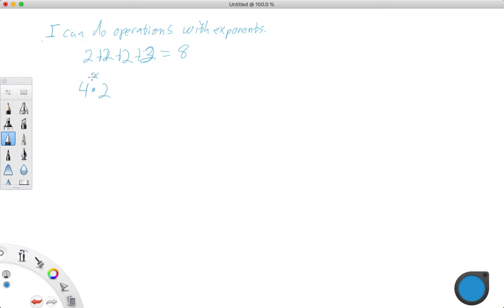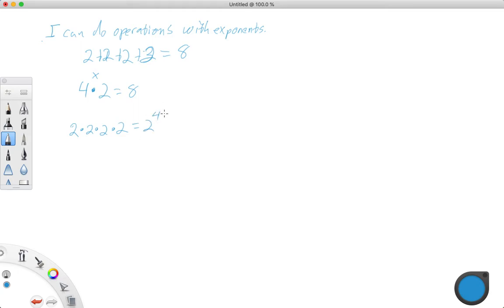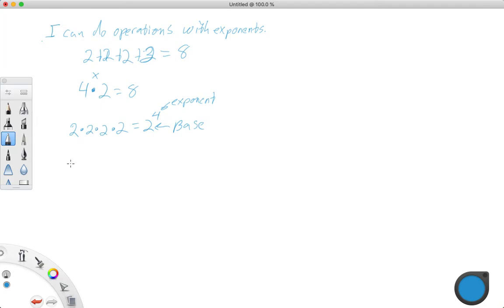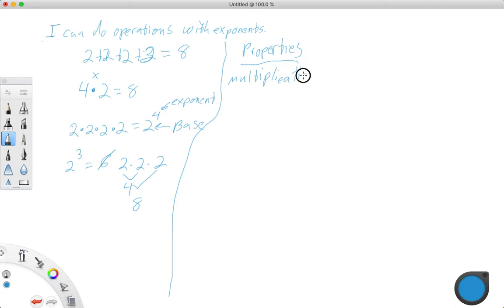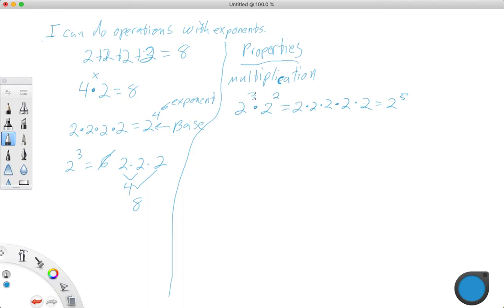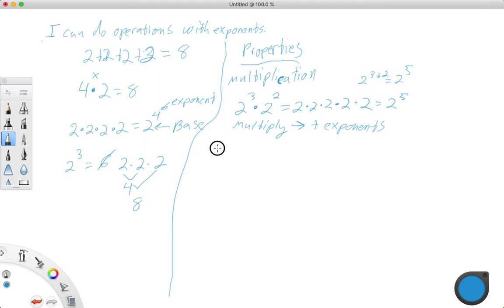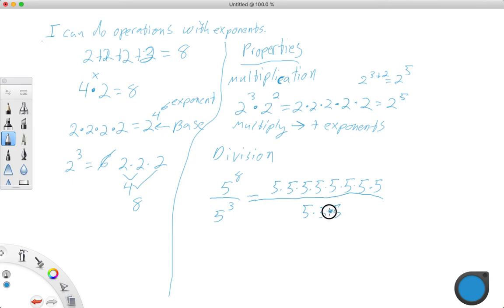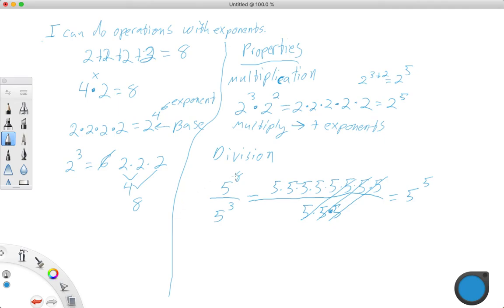Exponents Multiplication and Division